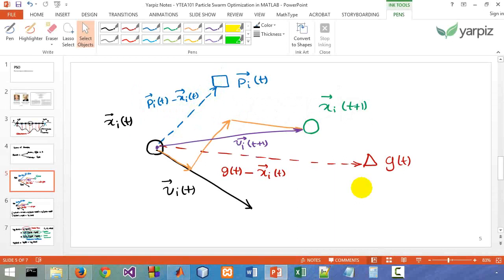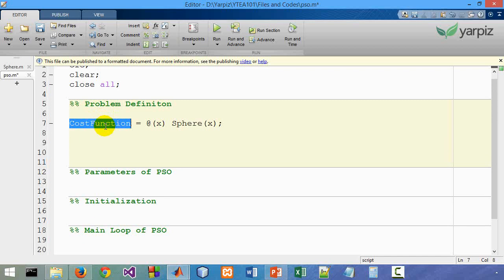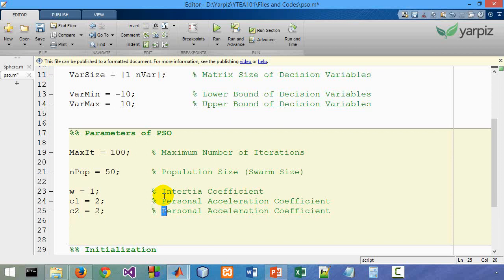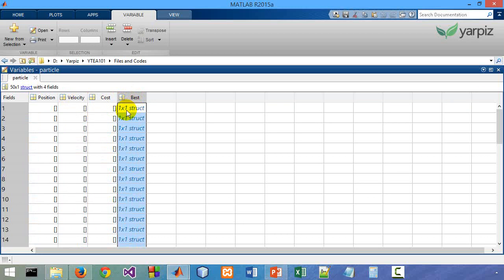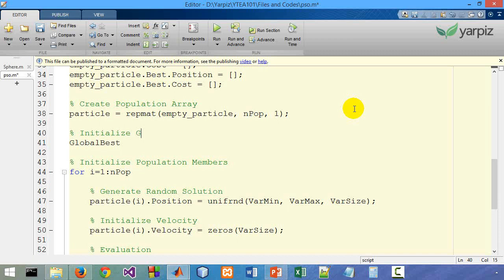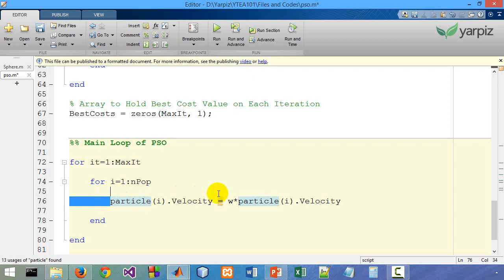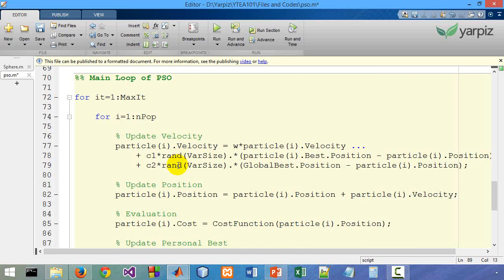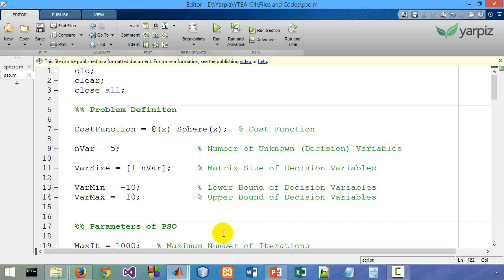Particle Swarm Optimization in MATLAB - Yarpiz Video Tutorial - Part 2/3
This is the second part of Yarpiz Video Tutorial on Particle Swarm Optimization (PSO) in MATLAB. In this part and next part, implementation of PSO in MATLAB is discussed in detail and from scratch. For more information and download the video and project files and lecture notes for this tutorial,